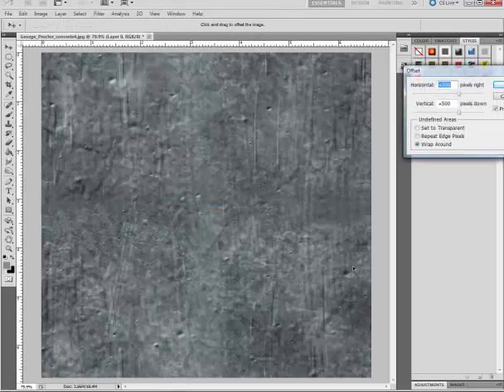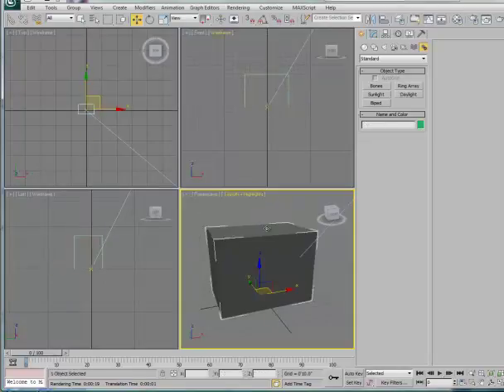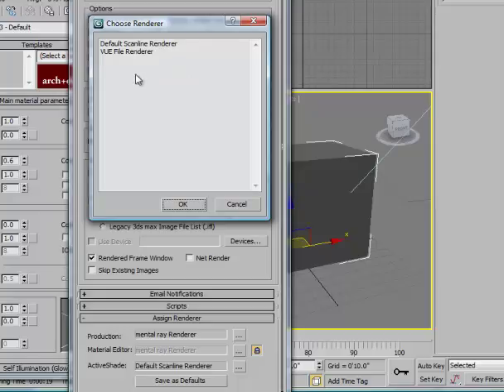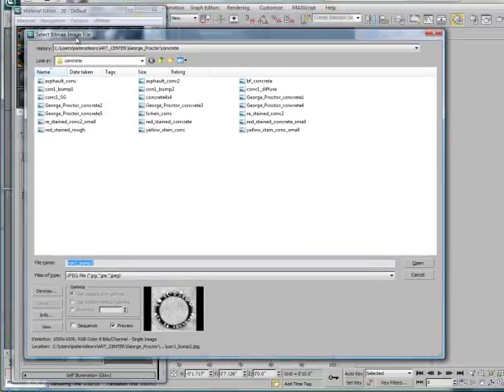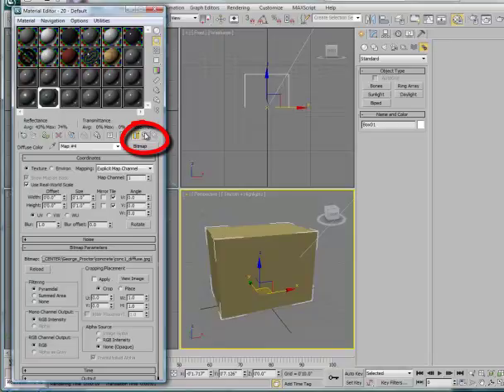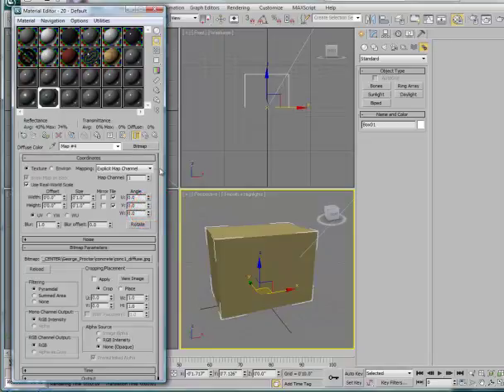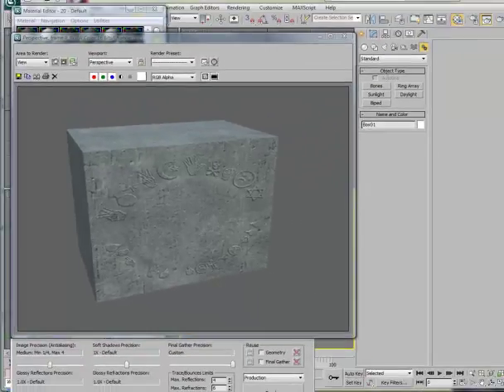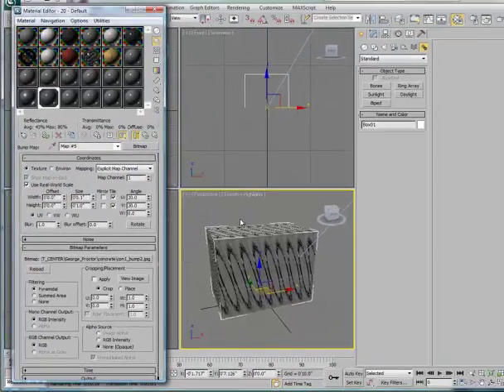8a_mats1.mp4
3dsMax Material overview 1of3, Mental Ray